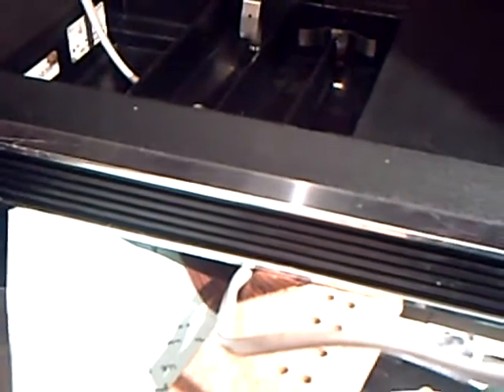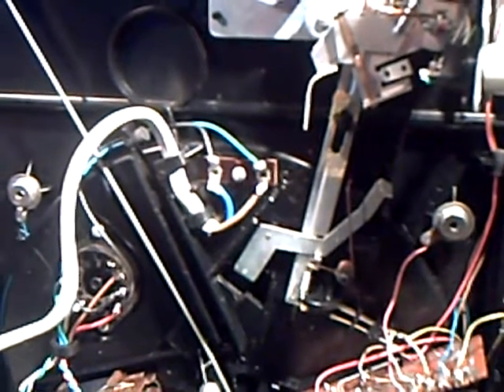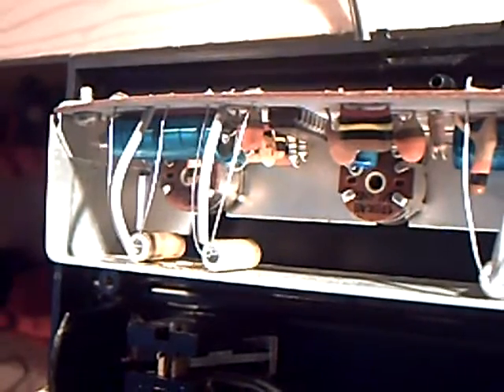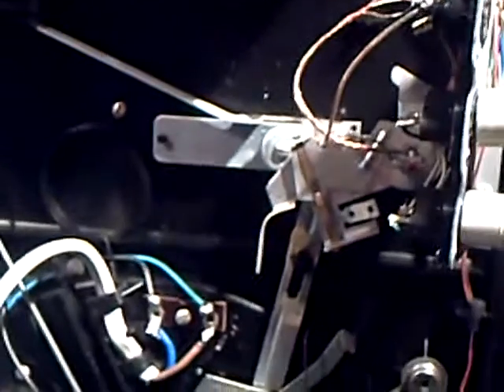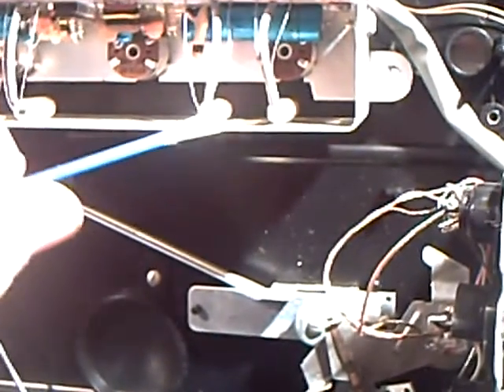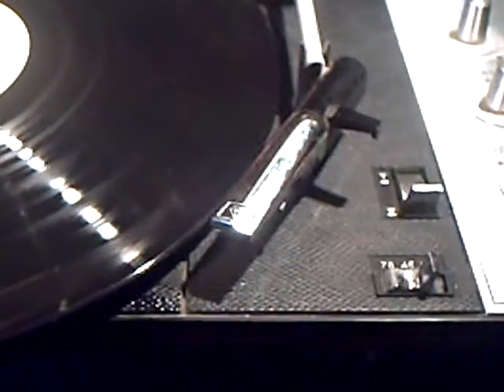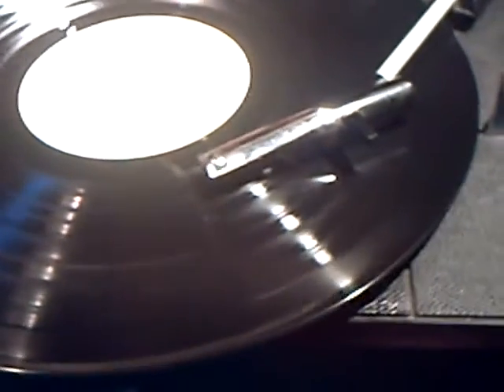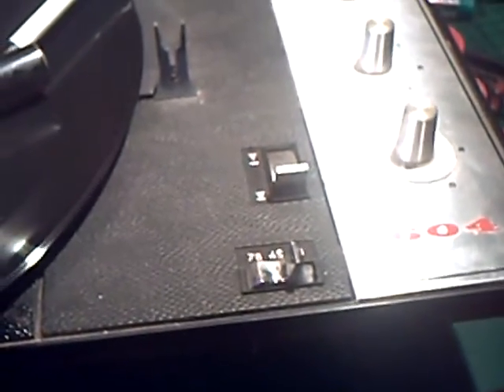Philips 604,with a twist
The Philips company made many different battery-operated record players, though this one runs on mains too.They have used a microchip preamp stage on this one,rather than the usual "all transistor" design applied before.With no sound through one speaker though, it's the normal problem,faulty germanium transistors on the output side.